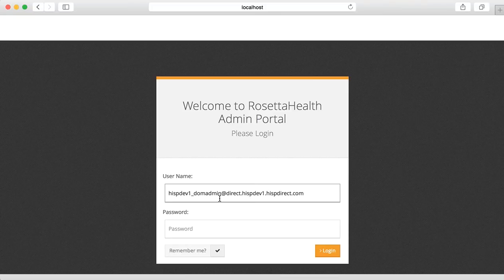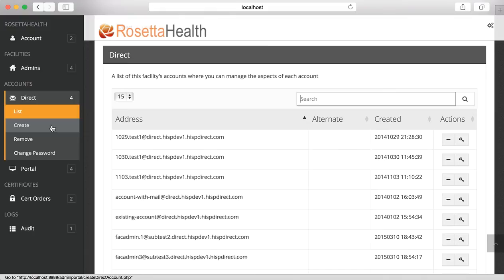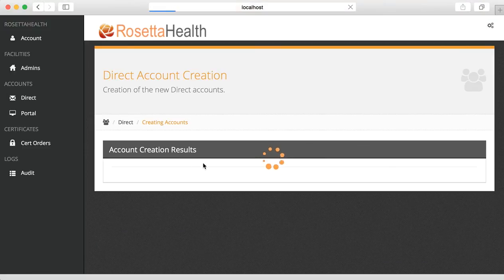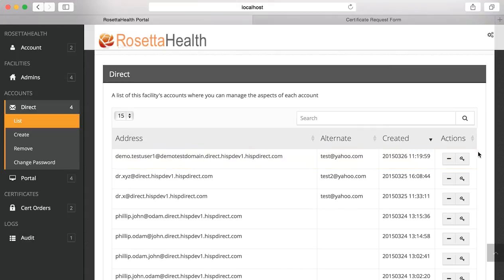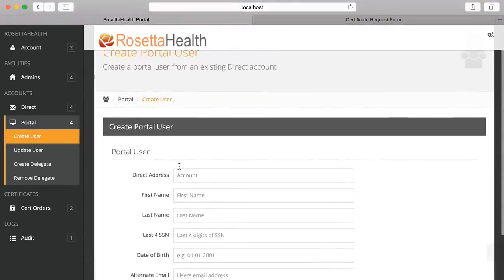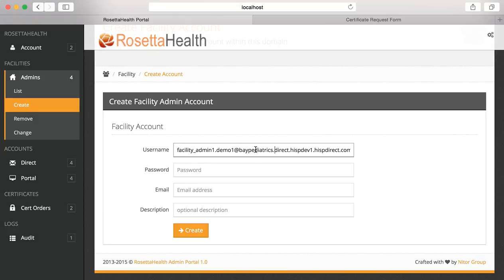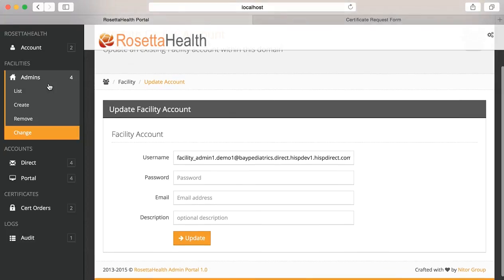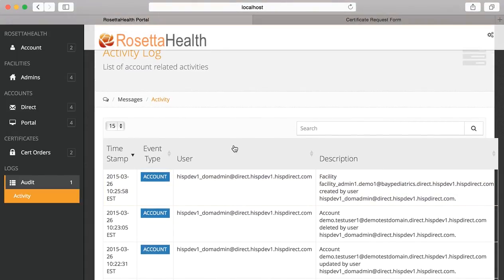Rosetta Health Admin Portal for HISPDirect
A tutorial of the Rosetta Health administrative functions for portals and HISPDirect